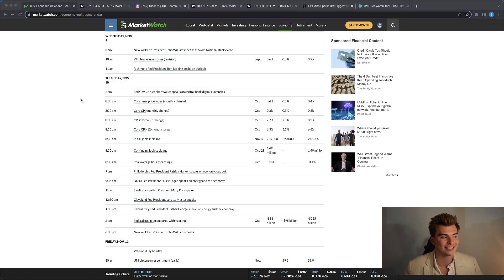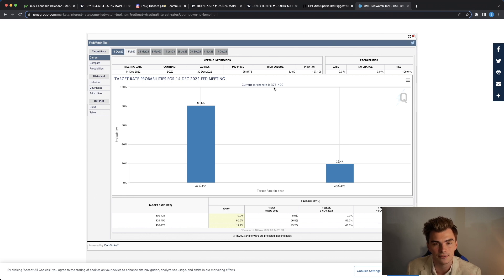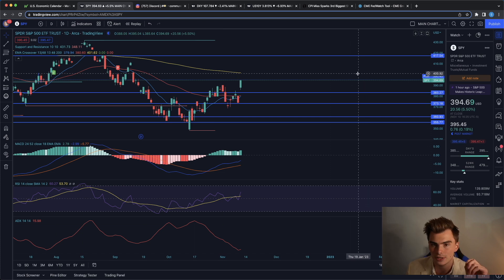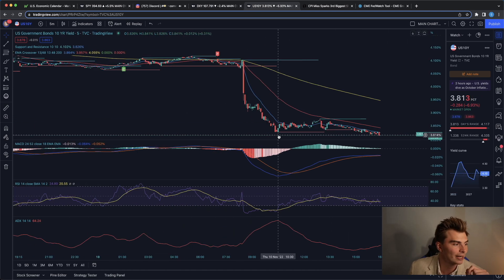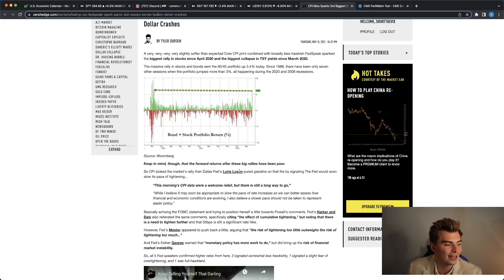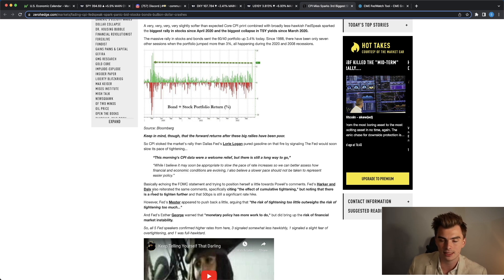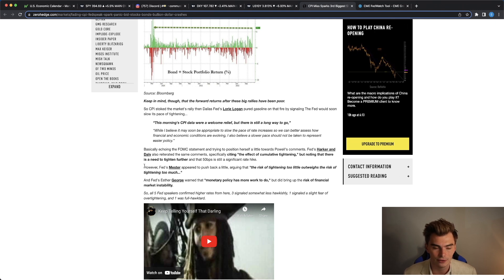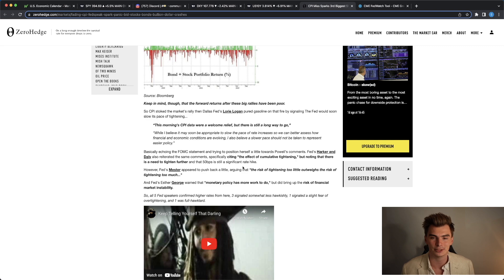MASSIVE SHORT SQUEEZE! - PREPARE FOR THIS NOW! - (SP500, QQQ, SPY, STOCK MARKET)